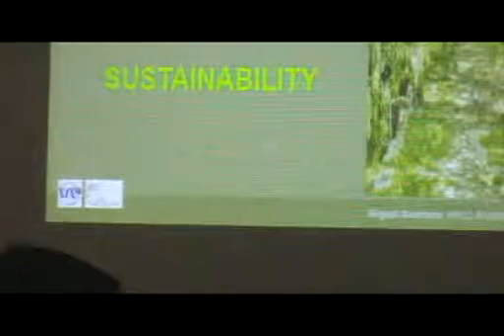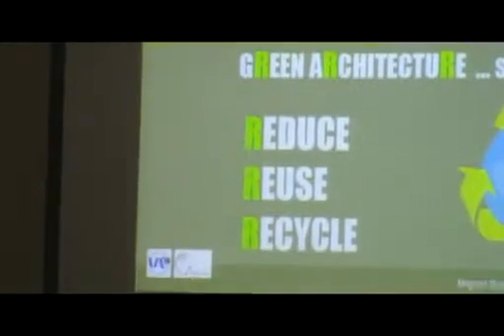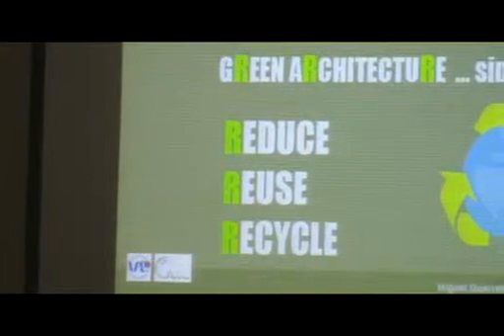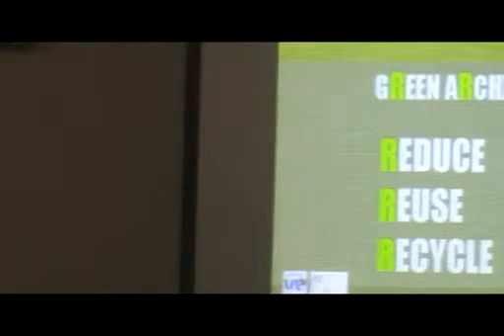uap gam green seminar -3Rs Reduce, Reuse, Recycle